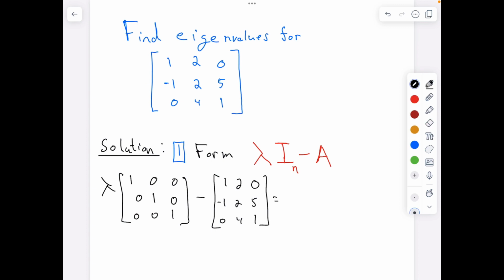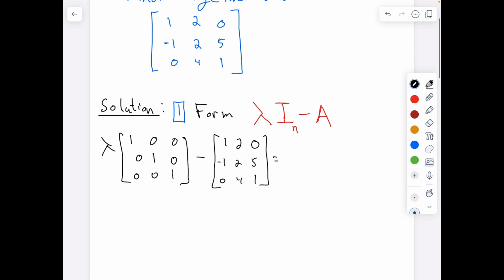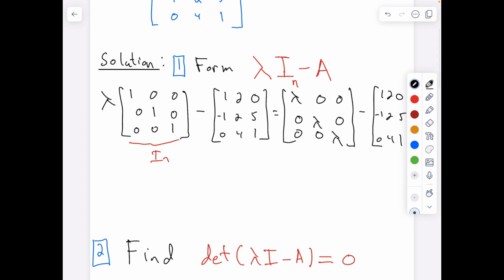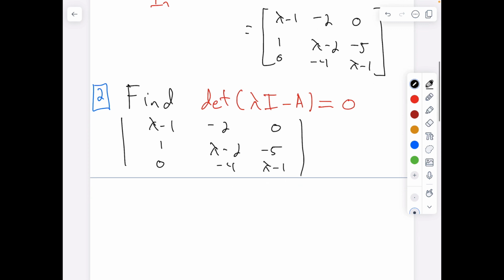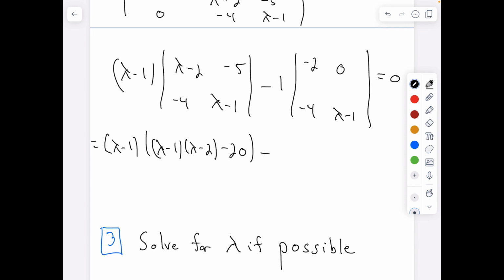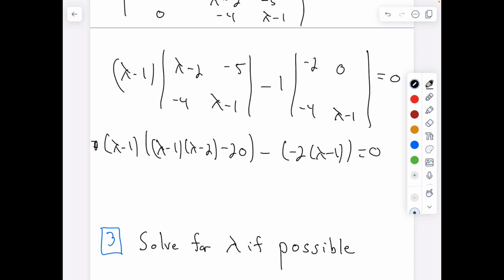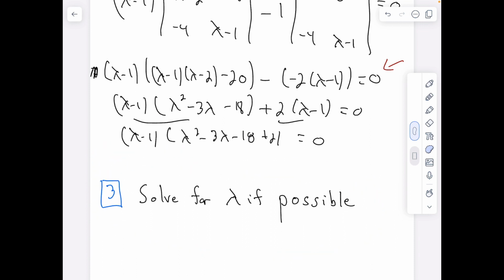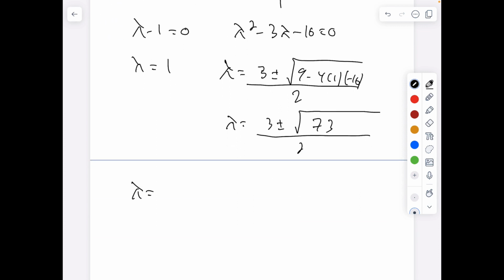Finding eigenvalues of a 3x3 matrix (Linear Algebra)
We go over finding eigenvalues of a 3x3 matrix using column expansion.